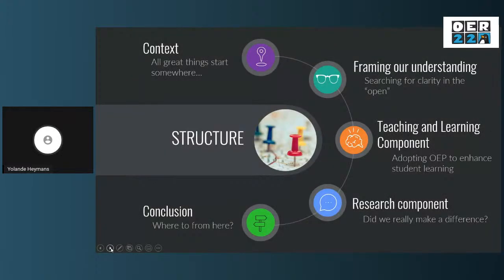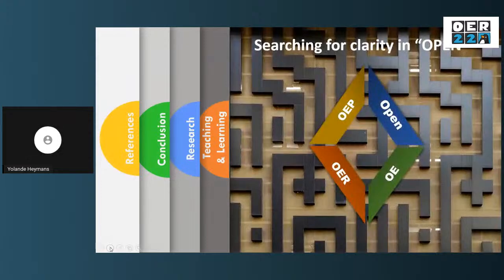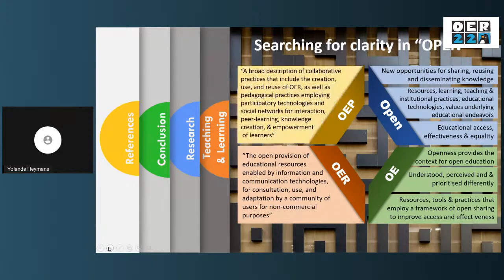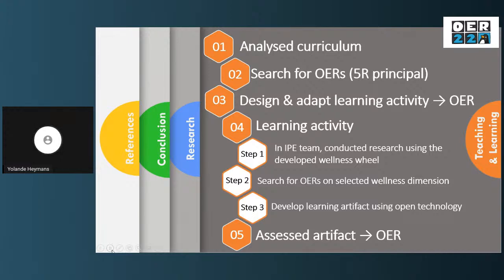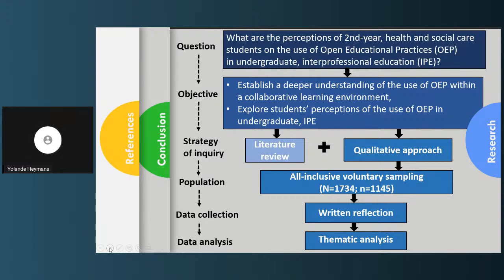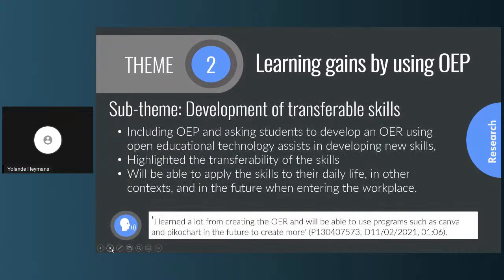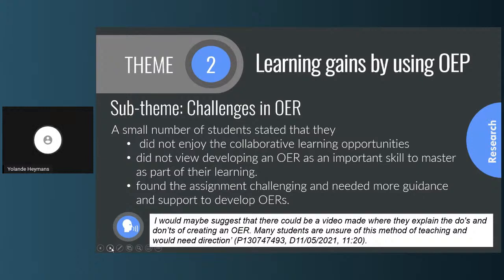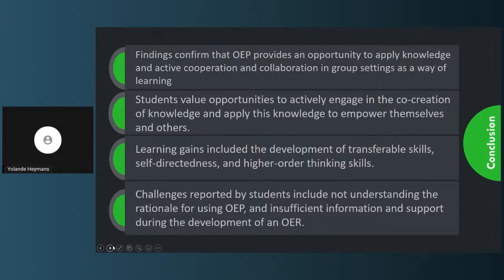Exploring the use of Open Ed Practices in undergraduate, interprofessional collaborative learning